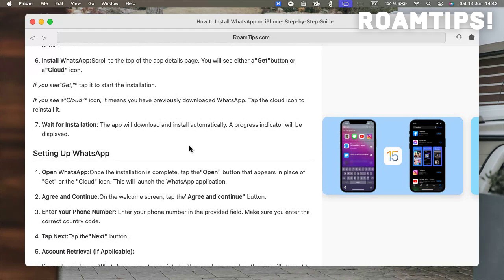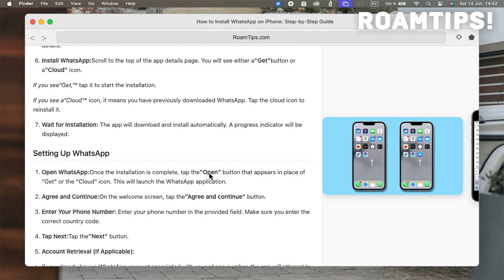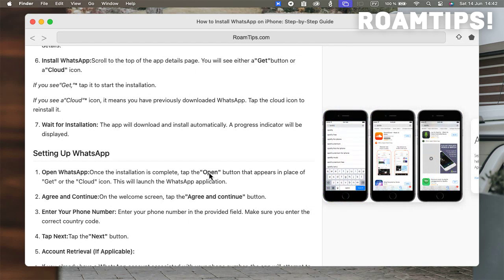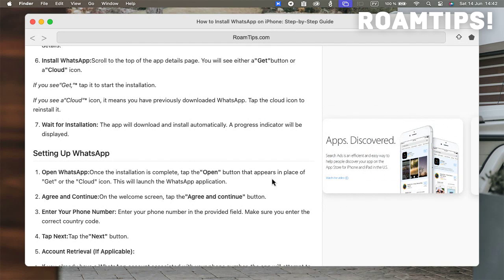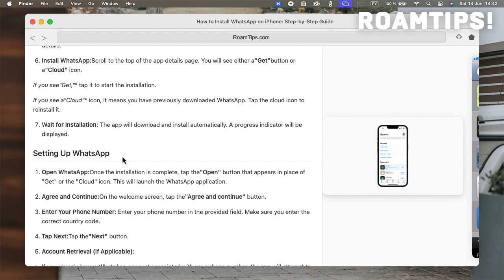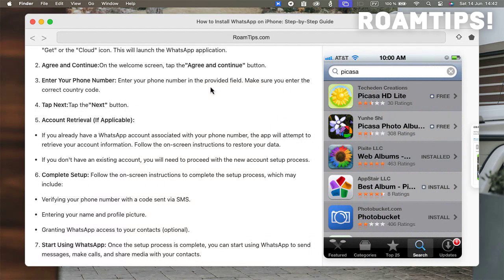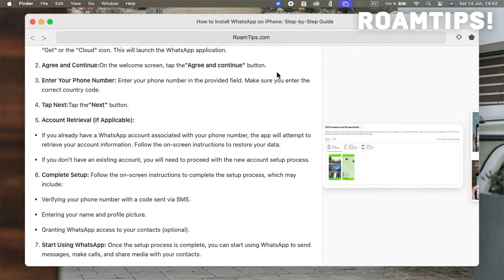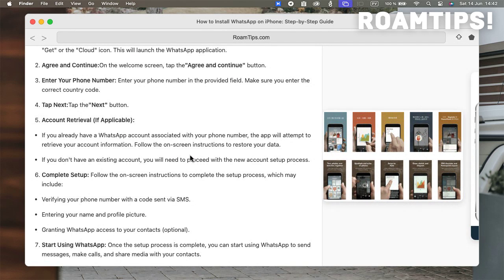How to Install WhatsApp on iPhone Step by Step Guide